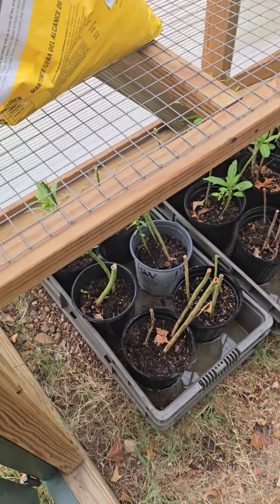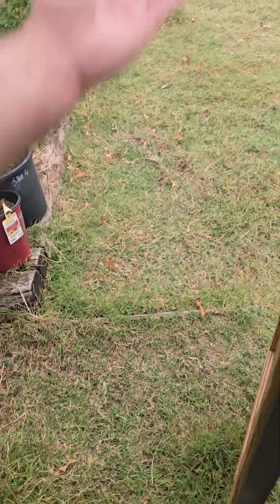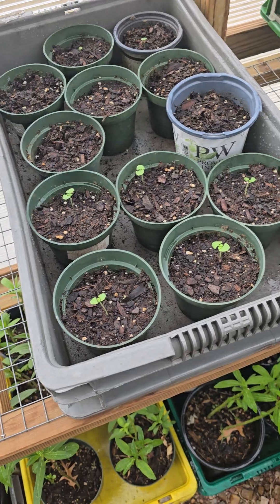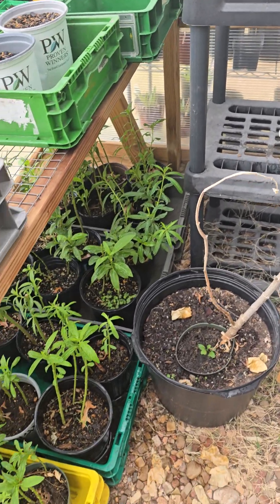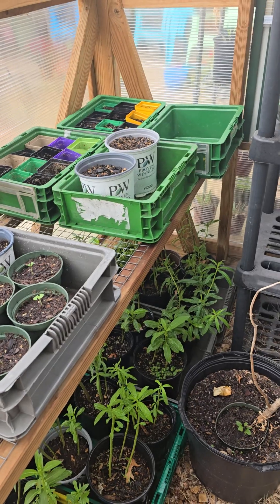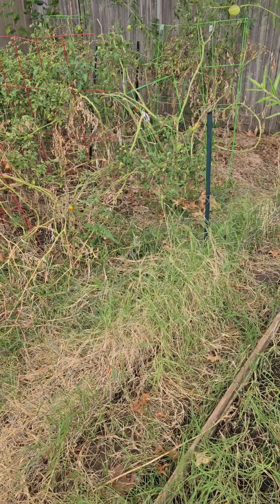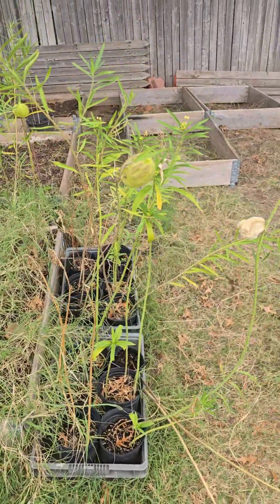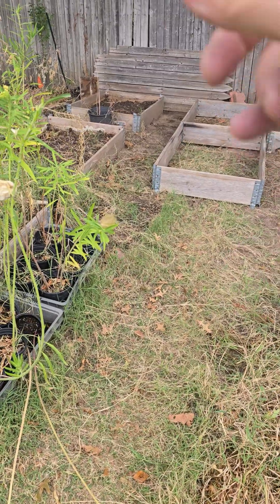Day 1 Economic Ninja Challenge. Winter is coming! Saving some of my plants.